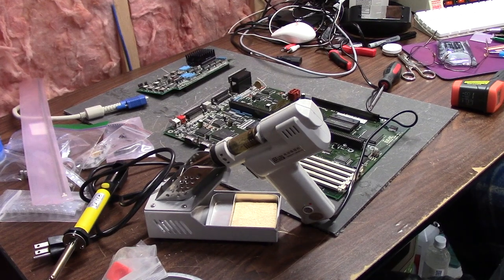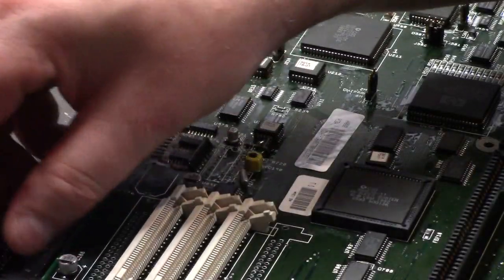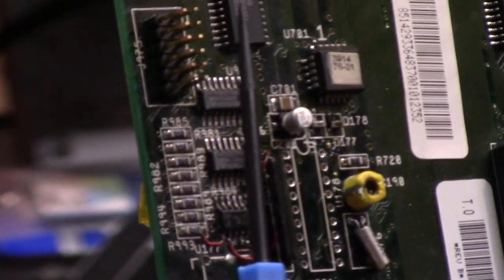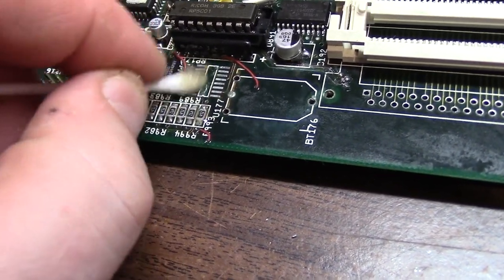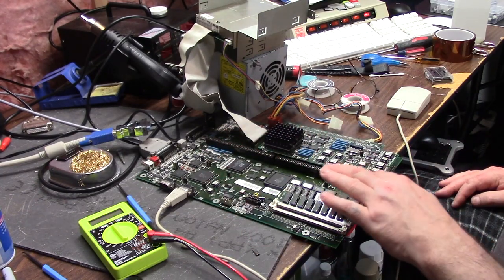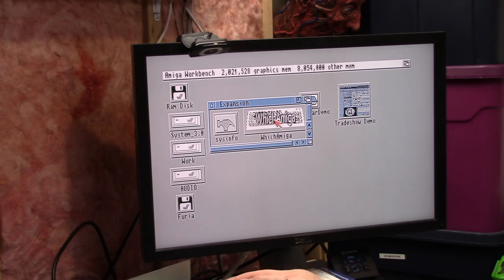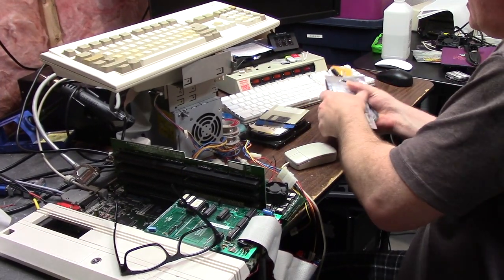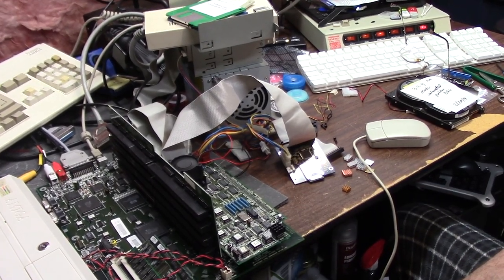Commodore Amiga 4000/040 SN000439 restore P3.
E162 Commodore Amiga 4000/040 repairs P3 almost done in this episode i replace a ton of things, wire some busted traces, remove the clock chip and socket it, get some more parts, and finally get it to turn on! one more thing drives me crazy i figure out towards the end, it runs at a snails pace. but this is because U141 a quad buffer chip has bad legs and turns this powerhouse into a snail.